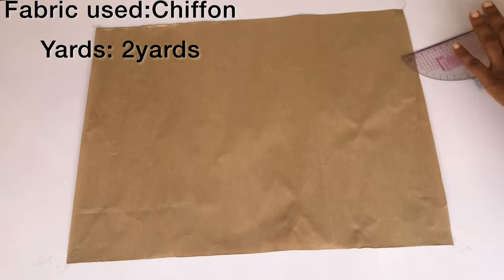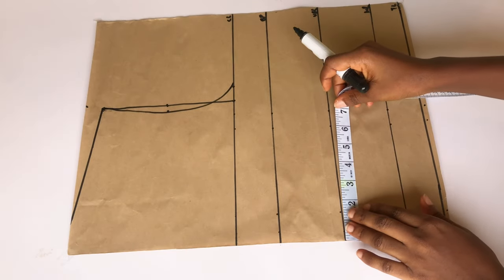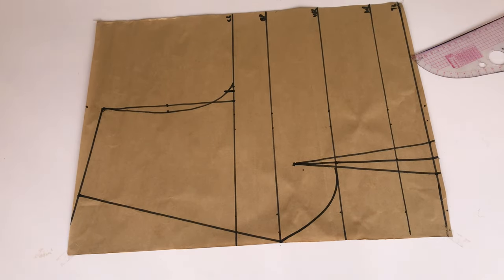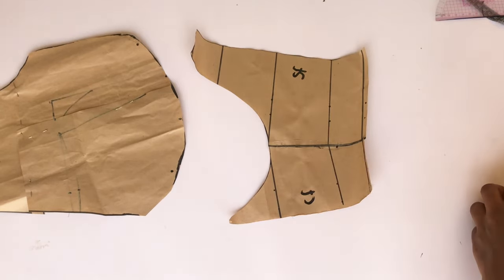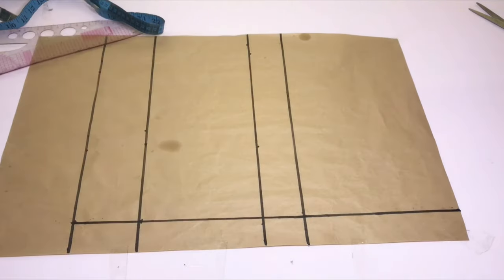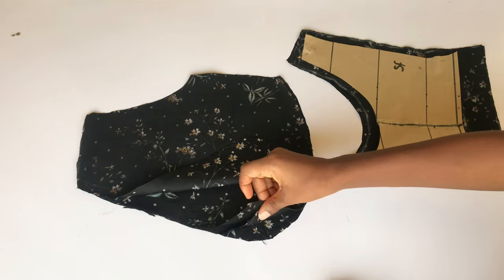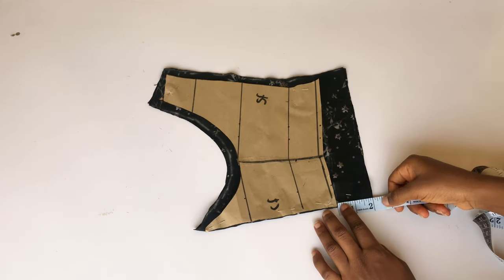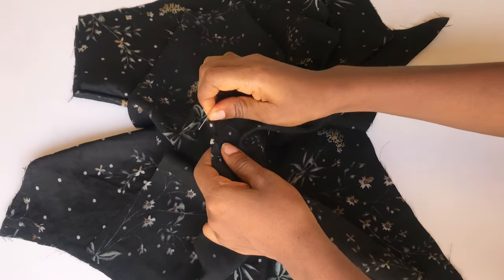How To Cut And Sew This Trendy Under-Bust Drape Top With Puff Sleeves For Beginners.